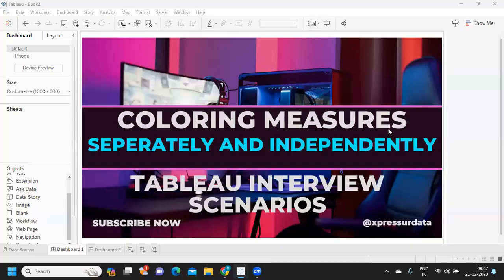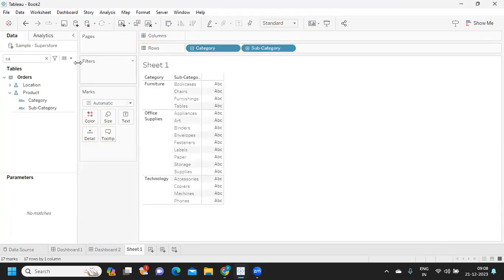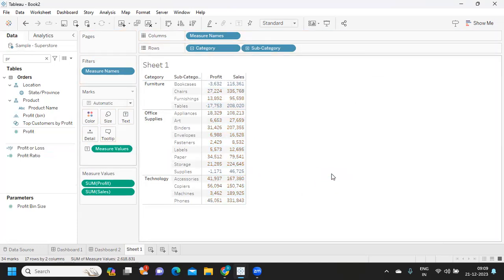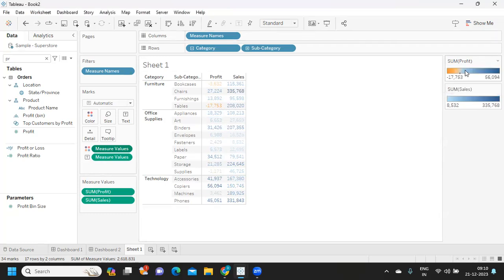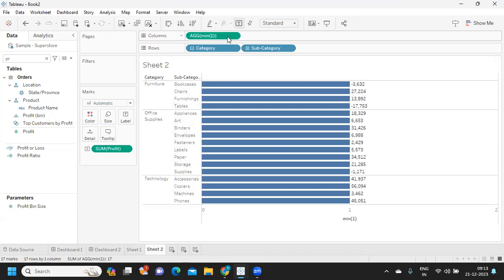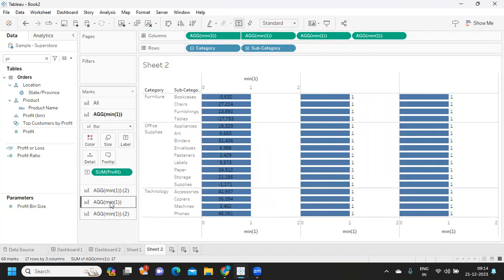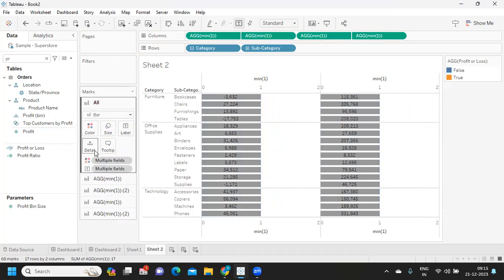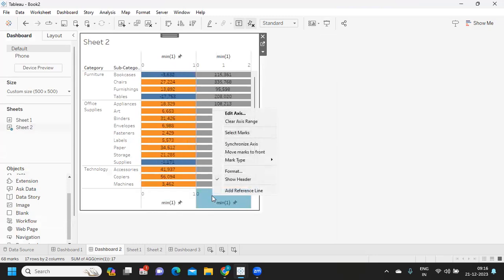Tableau Interview Scenario| Coloring Measure Independently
Hello Everyone,

In this video we will solve interviewquestions, interviewscenario that were asked recently.

1. Coloring Measures Independently.
2. Coloring Measures Separetly.

Regards,
Rahul.

tableau interview
tableau training
tableau certification
tableau server
tableau lod
sql interview questions and answers
xpressdata
tableau projects